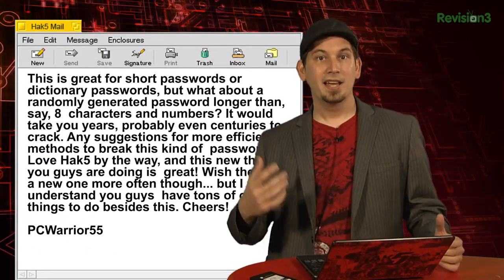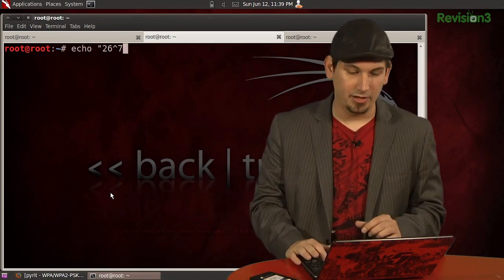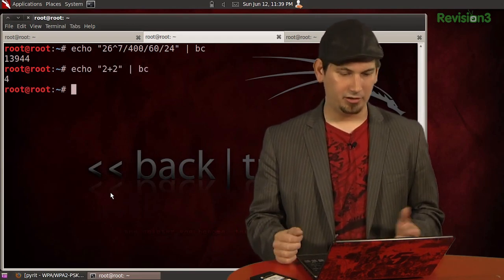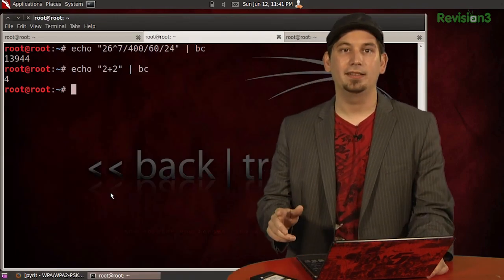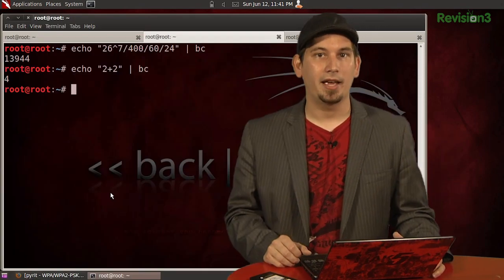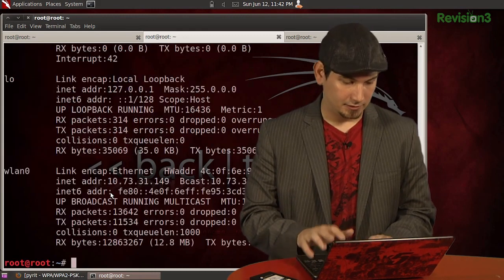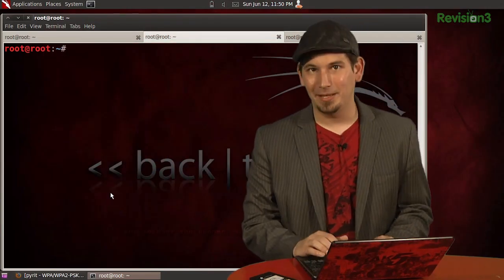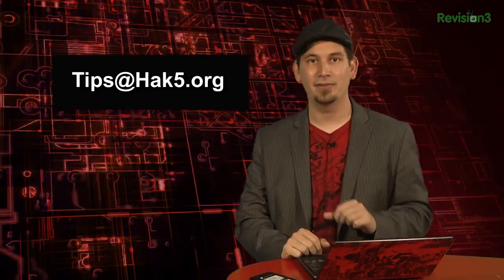HakTip - Re:Hak - Top 10 Q&A including bash math, macchanger and airdriver-ng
Hak5 -- Cyber Security Education, Inspiration, News & Community since 2005:
Darren answers the top 10 questions including calculating brute force times with a little bash calculator action, changing mac addresses the other way, loading wifi drivers in Linux and a lot more.